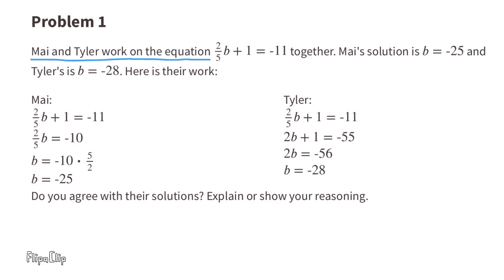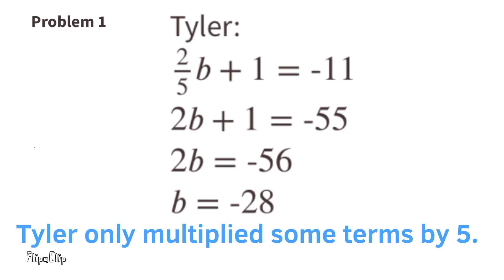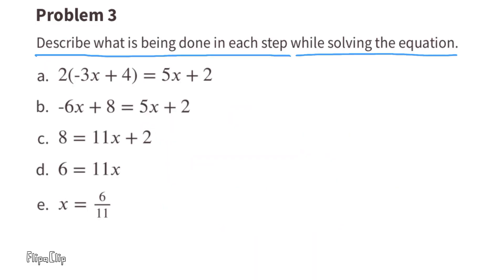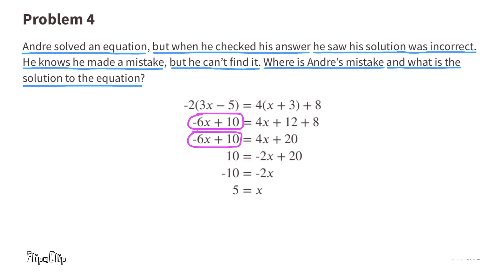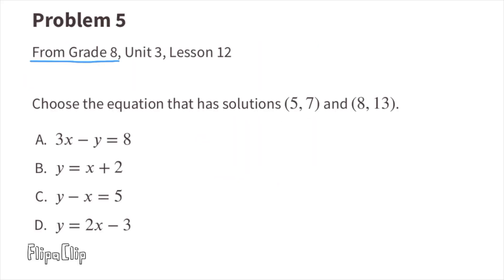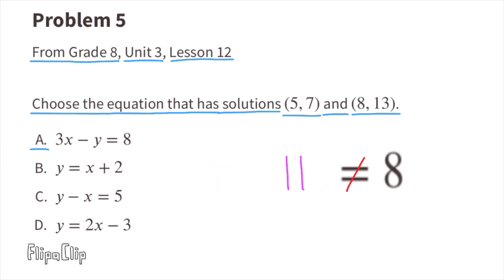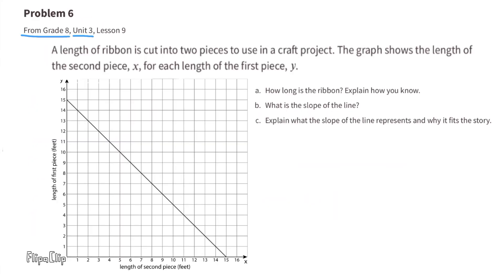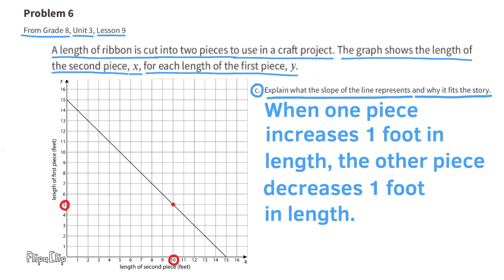😉 8th Grade, Unit 4, Lesson 4 "More Balanced Moves" Illustrative Mathematics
😉 Teacher and parent tutorial support for 8th Grade, Unit 4, Lesson 4 "More Balanced Moves" Illustrative Mathematics. Search 844math to find this lesson fast!

Illustrative Mathematics